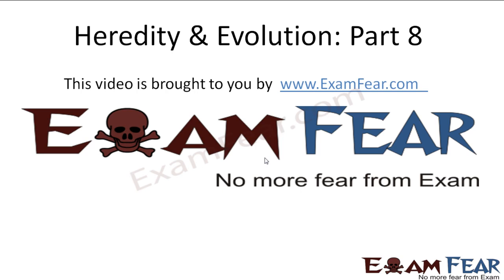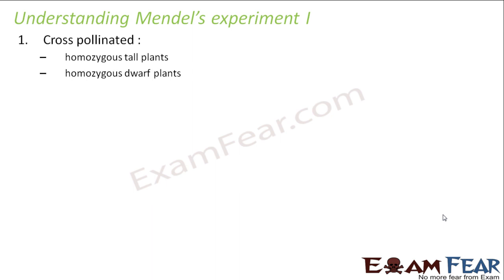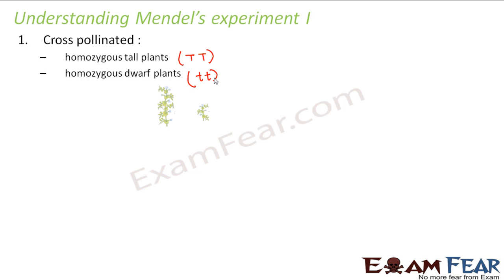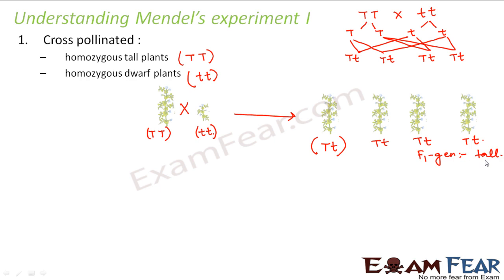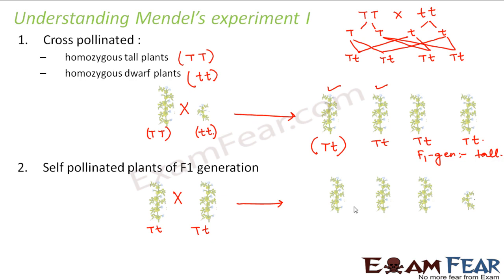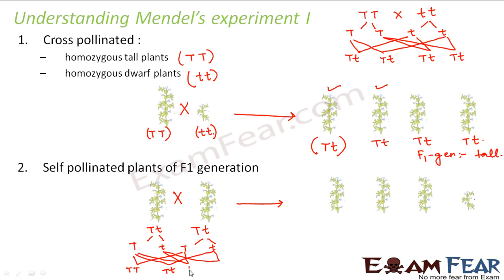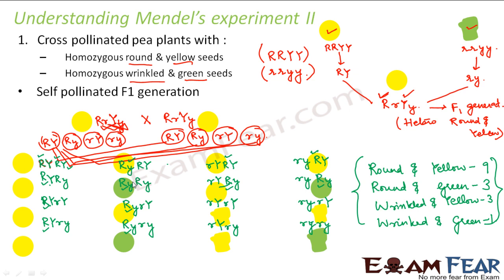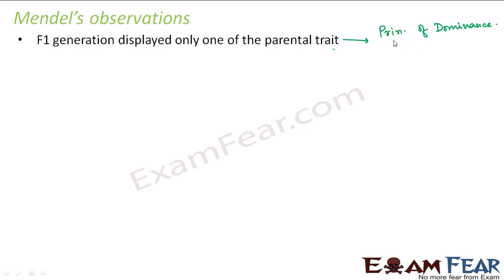Biology Heredity & evolution part 8 (Understanding Mendel's Experiment) CBSE class 10 X